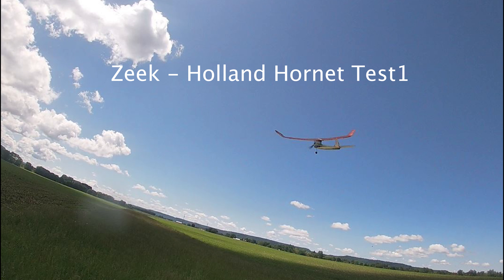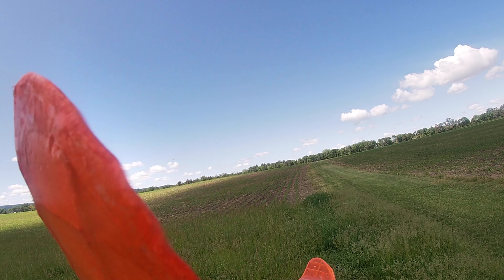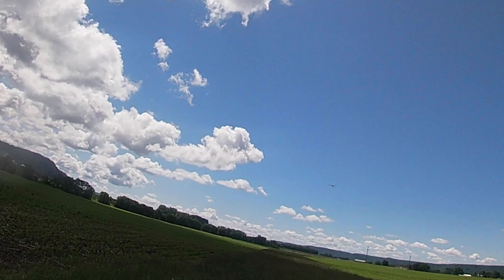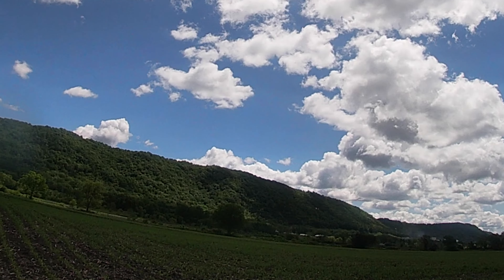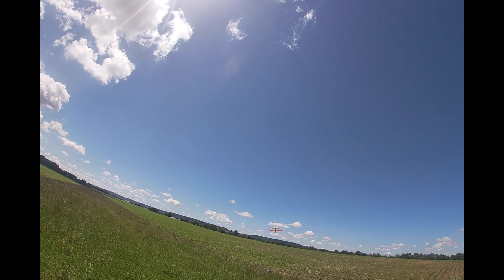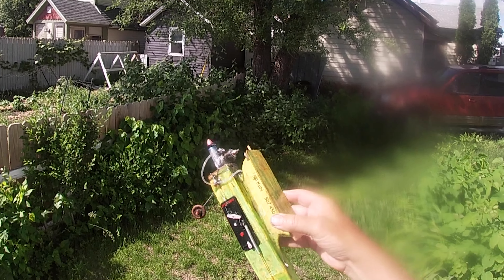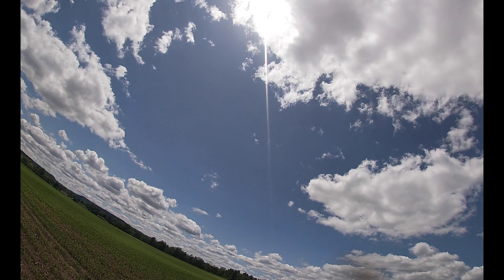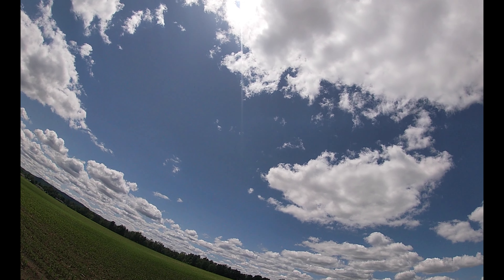Zeek with Holland Hornet Test #1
1/2 A Zeek with extended now powered with Holland Hornet .051